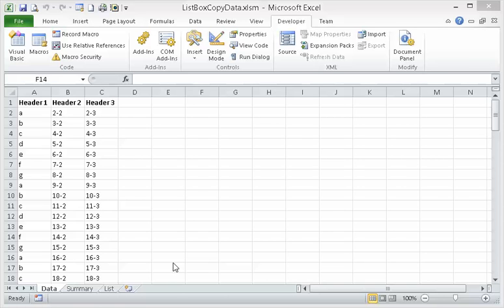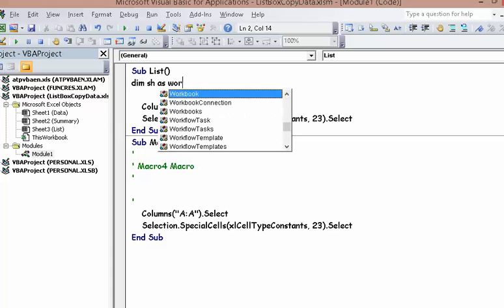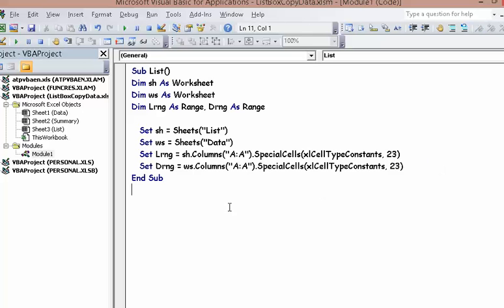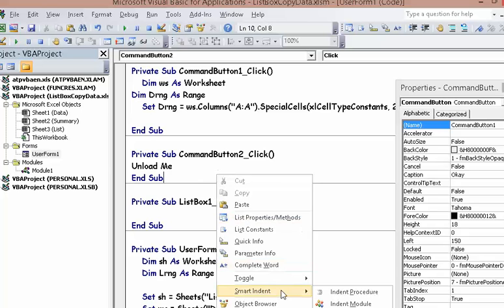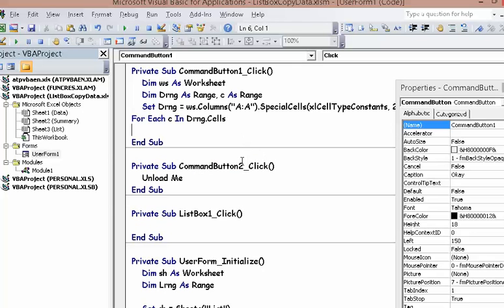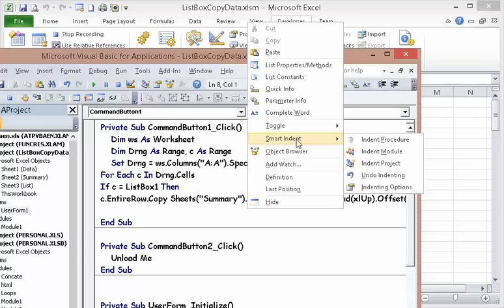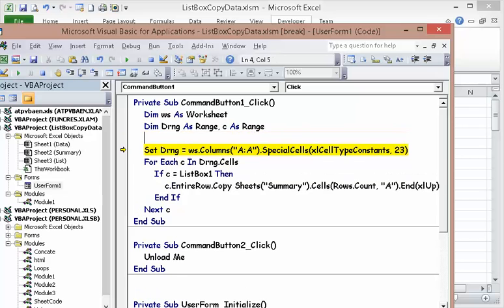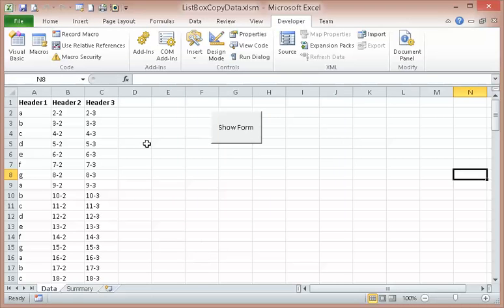Find Values that equal a ListBox and Copy and Paste rows to another sheet